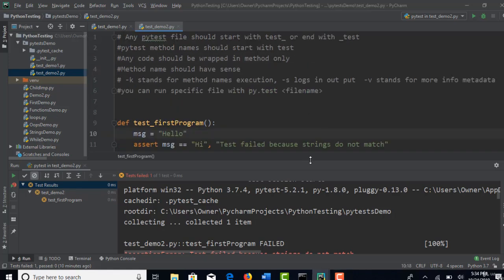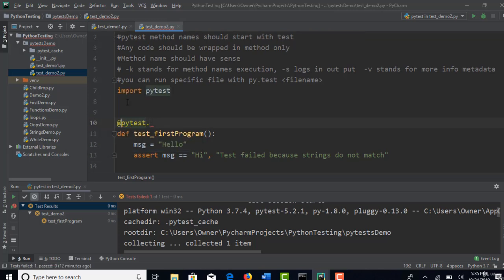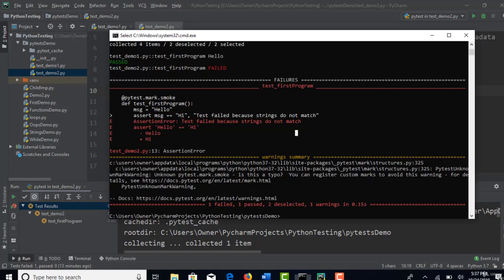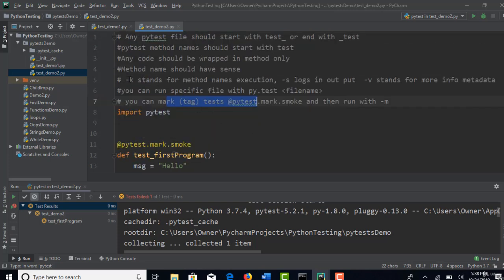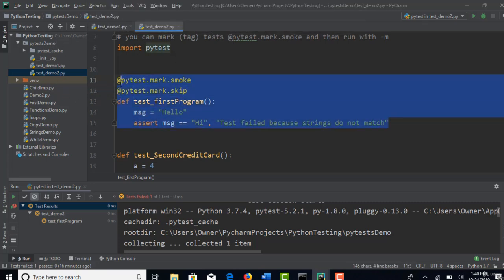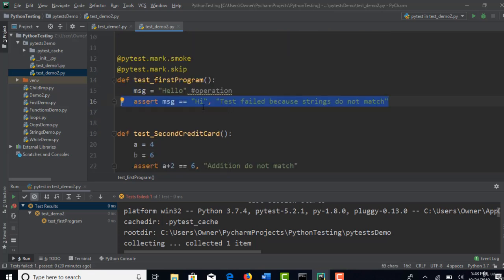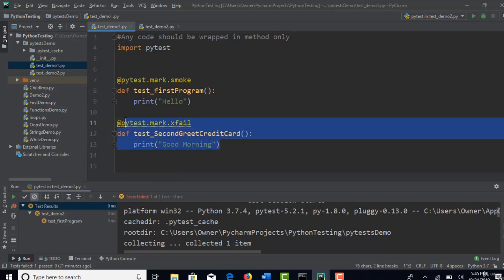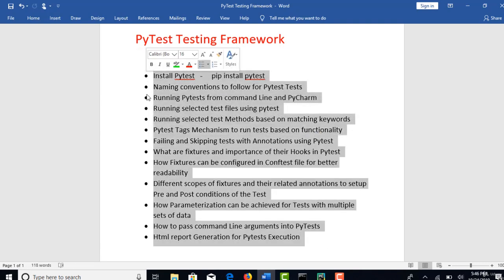064 Grouping Tests in PyTest | pytest.mark Decorator | Web Automation Selenium Python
pytest getting started | selenium python,
pytest setup in pycharm,
pytest in selenium python,
python selenium setup in pycharm,
python behave selenium tutorial,
how to debug a python program in pycharm,
how to debug the python code in pycharm,
pytest tutorial visual studio code,
python selenium visual studio code,
python selenium tech with tim,
debugging python code in pycharm,
selenium with python in pycharm,
install selenium python in pycharm,
how to debug a python code in pycharm,
python automation testing with pytest,
python interact with api,
jupyter selenium python,
how to share python code in jupyter notebook,
no python at c pycharm,
pycharm no python at,
send_keys selenium python not working,
pycharm no python at c,
selenium python setup in pycharm,
selenium tips and tricks python,
selenium python in visual studio code,
selenium setup in python,
python selenium tutorial tech with tim,
visual studio code python selenium,
python selenium download file,
Execute PyTest Tests from Command Line
execute pytest from command line,run pytest in command line,pytest command line,pytest execution command,pytest execute test,pytest